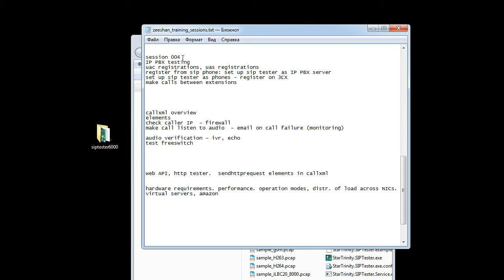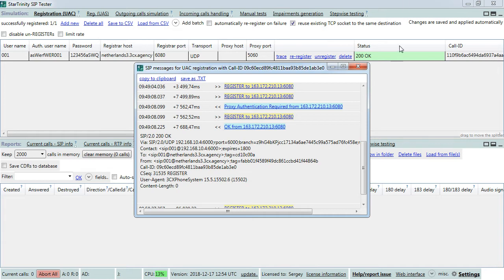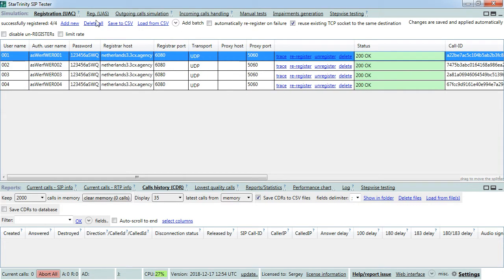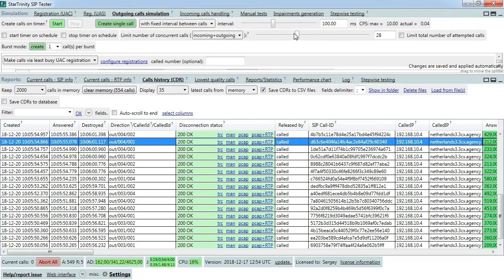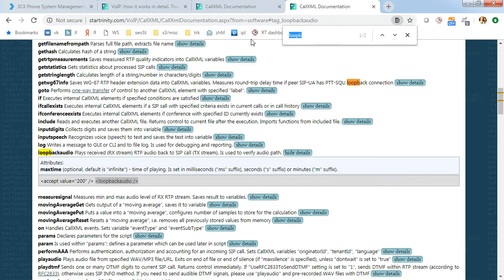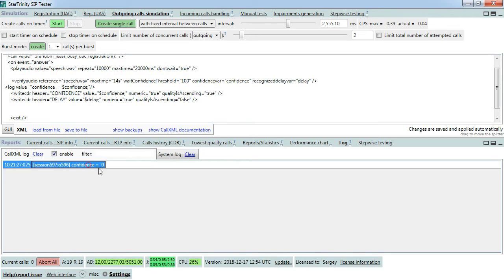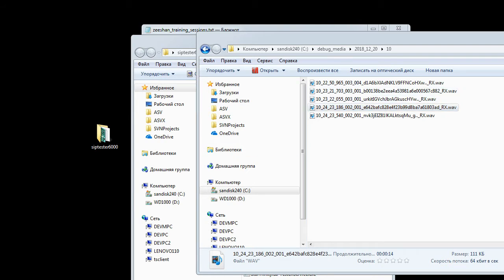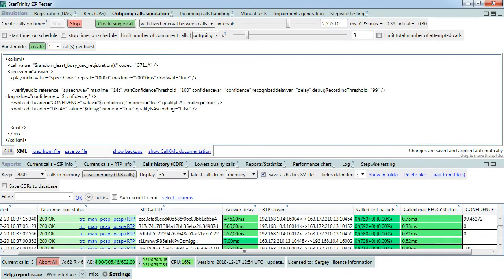StarTrinity SIP Tester - training session 004 (VoIP Testing)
IP PBX testing
SIP tester registers at PBX as many phones
uac registrations, uas registrations
register from sip phone: set up sip tester as IP PBX server
set up sip tester as phones - register on 3CX
make calls between extensions
check real audio path between extension
sip tester as ext. -- pbx -- sip tester as ext.  (play echo audio)
play speech.wav

CallXML: verifyaudio